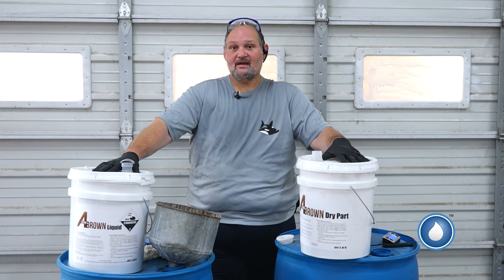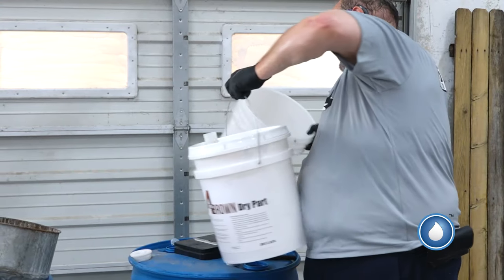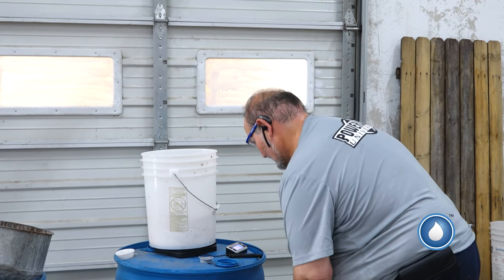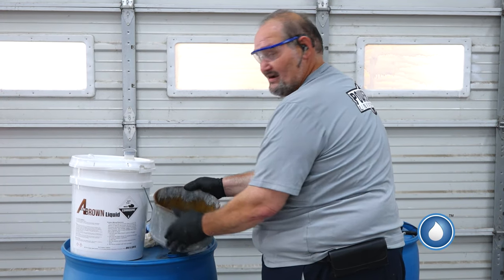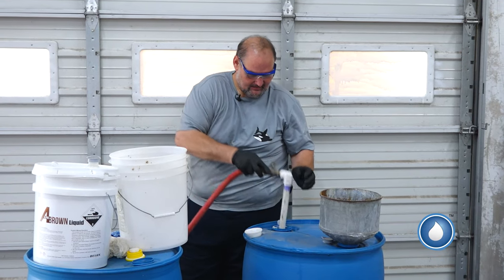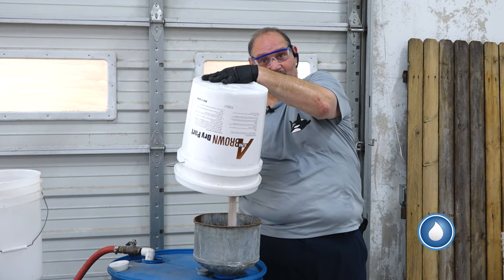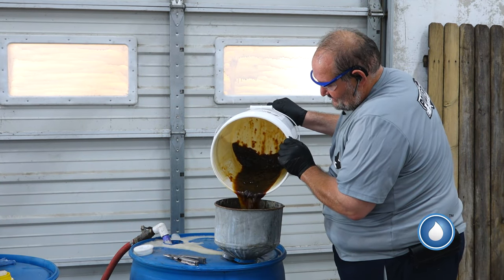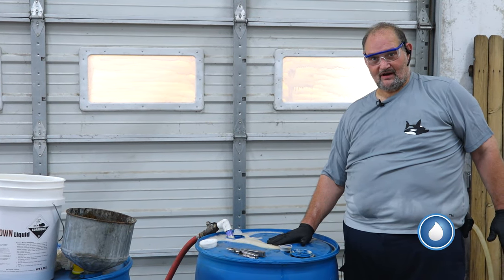Truck Wash Soap: How To Mix Alpha Brown To Wash Truck Effectively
In this video, you'll watch how to mixing alpha brown truck wash soap. Alpha Brown comes in a kit that makes 110 gallons of ready-to-use soap.

Alpha Brown is a brushless truck wash soap.  It should be cut 1 to 1 with water before applying it with a downstream injector. Do not apply to polished aluminum. This kit has three parts that combine to make 110 gallons of usable soap.

The most popular commercial truck wash concentrate in the industry. Used as directed, it will clean painted surfaces without damage. It excels at removing carbon stack stain and magnetic road film from tractors/trailers without brushing.

Cleans and brightens aluminum surfaces and is designed for heavy-duty truck washing. As is, this product may be metered at 1:100 for hot water or 1:50 for cold water rinses free at any temperature.

Do not use on polished/anodized aluminum or surfaces protected with poly sealers. It should be effective in hard water to about 20 grains of hardness. It contains Sodium Hydroxide. USDA approved. 1 drum makes 2.

This super concentrate saves your freight dollars by not shipping water! Available in 2 packaging configurations Easy, convenient, and saving those freight dollars! Item 11114-05 is a 5-gallon pail of the super concentrate.

Use 1 pail in a 55-gallon drum, add 50 gallons of water, mix and you have 55 gallons of Power Brite ready-to-use. Use 2 pails in a 55-gallon drum, add 45 gallons of water and you have 55 gallons of Powerwash concentrate. Don't have any empty drums? Then order 11114-55, which is just the right amount of Powerwash super concentrate in the drum! All you do is add 45 gallons of water and mix!! 1 drum makes 2.

I hope you enjoy and learn something new from this mixing alpha brown truck wash soap video.

For more on pressure washing equipment, chemicals, and cleaning, check out Power Wash University's online training courses